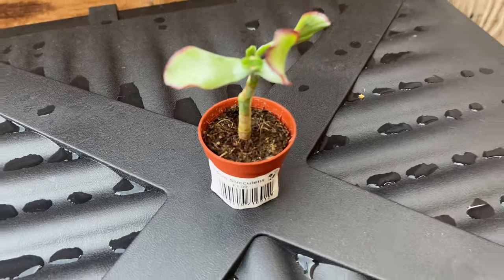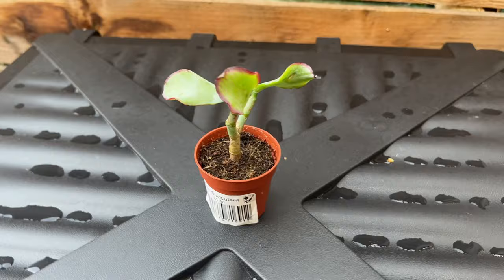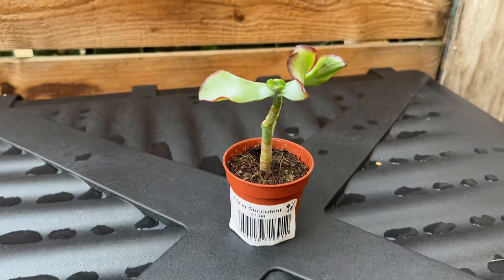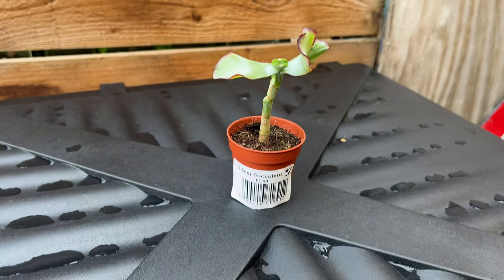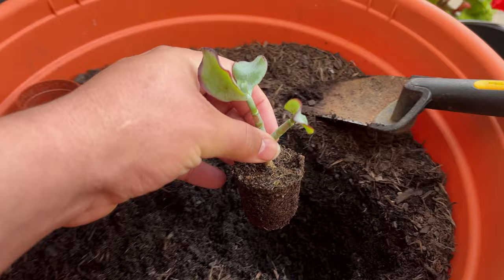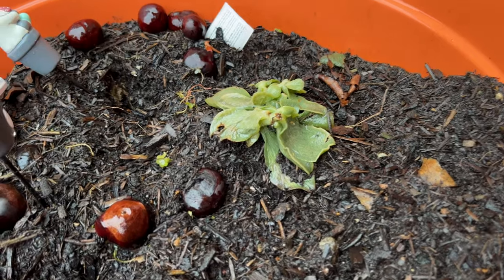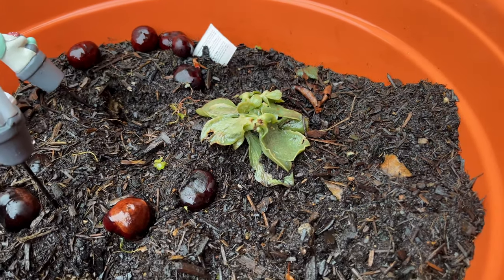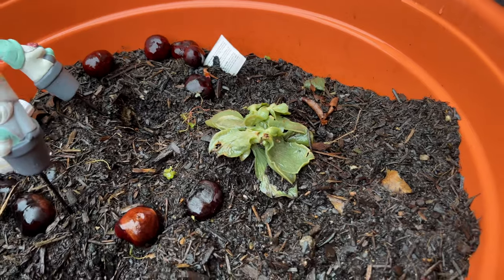Can i grow this house plant outside?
today i show you the results of a plant i bought from the pound shop and tried to grow, the plant is unknown, the growing conditions are unknown but can we grow it?

You can find me on Socials

00:00 - intro and the plant
00:15 - plant in the pot
00:22 - few months in now.
00:32 - the results of the plant